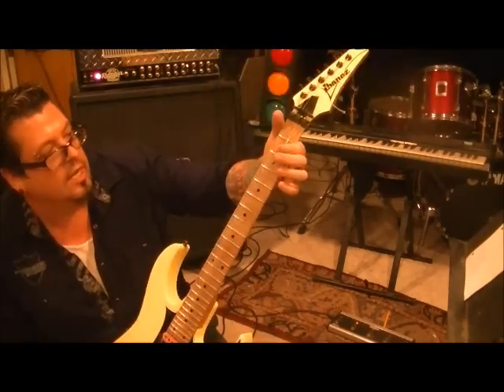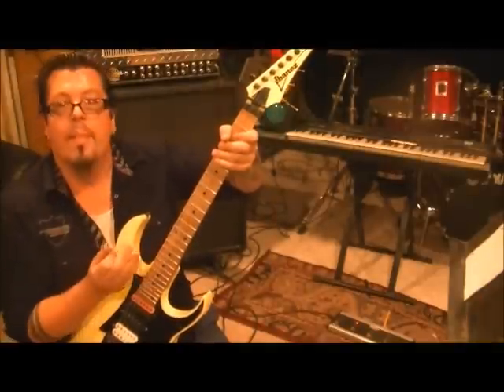EDDIE VAN HALEN & BRAD GILLIS Style Harmonics- Guitar Lesson by Mike Gross - How to play